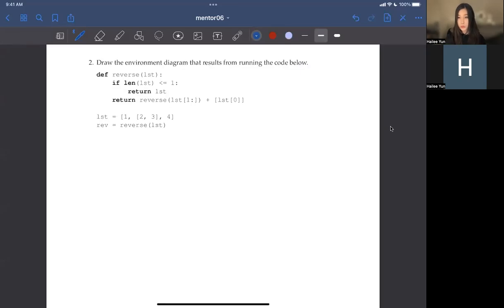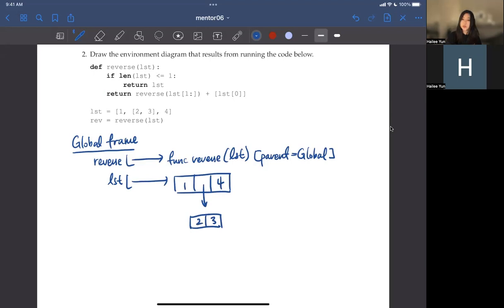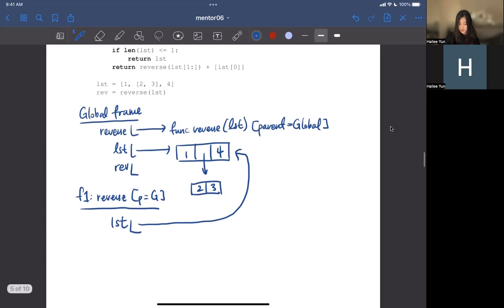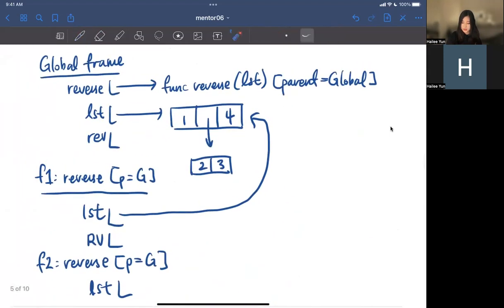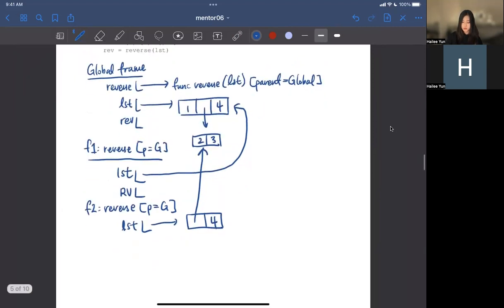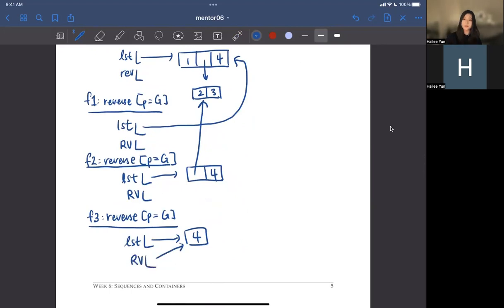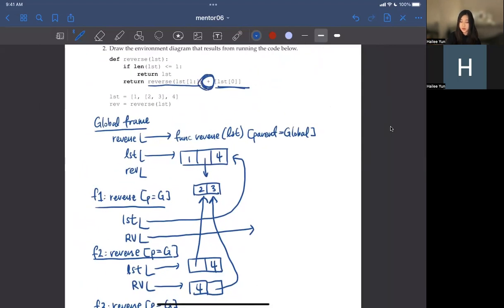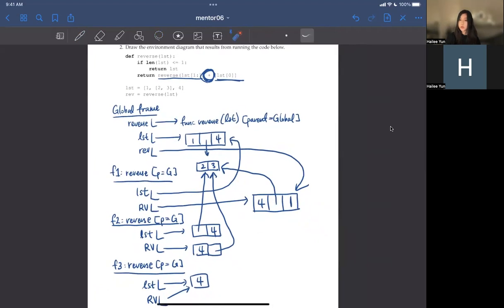Reverse Environment Diagram | Sequences | CSM 61A Fall 2022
Created by Hailee Yun.